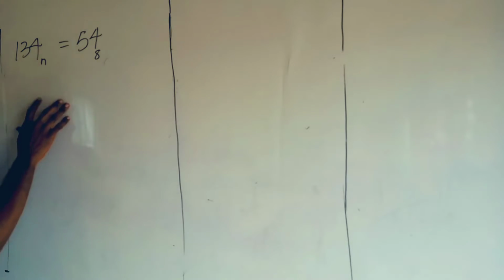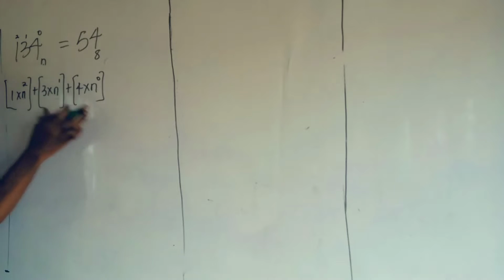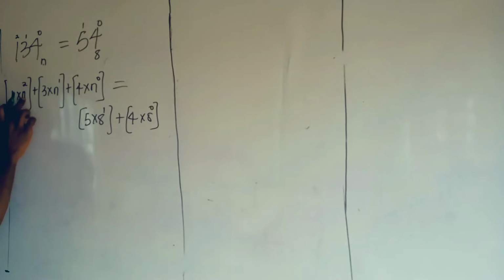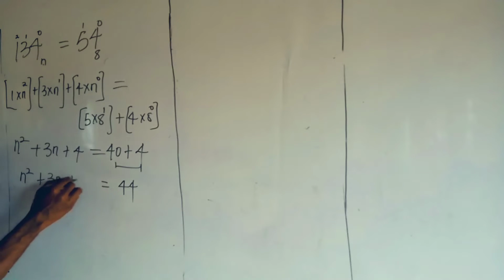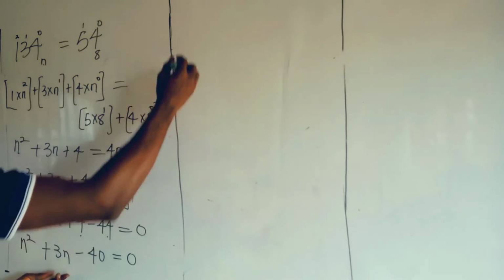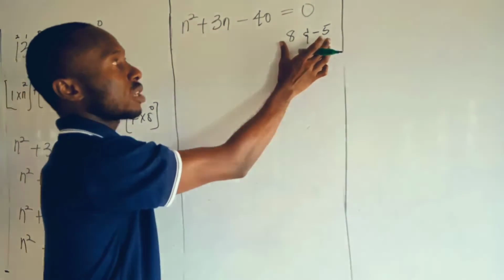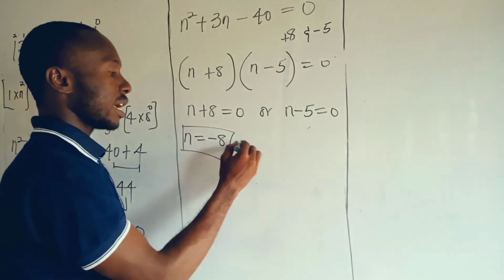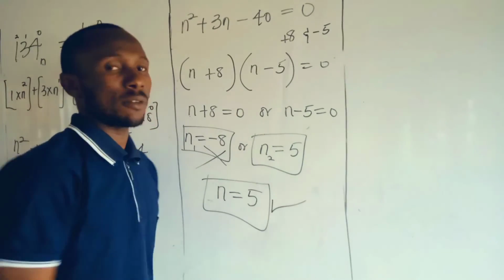Olympiad Math - Number bases.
A question on Number bases was solved, this time we had a solution unlike the other one, sit back and enjoy, if you find value please subscribe, share and like the video thanks